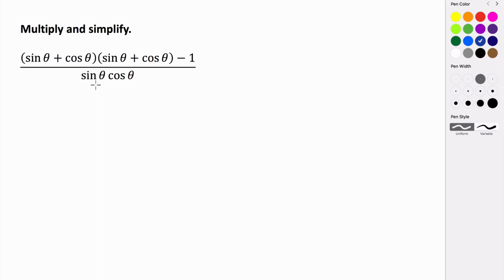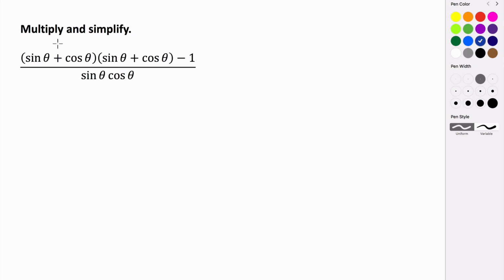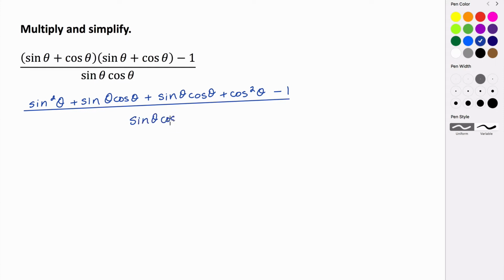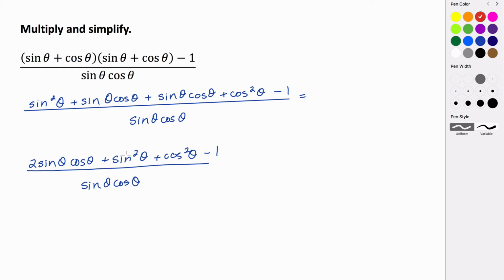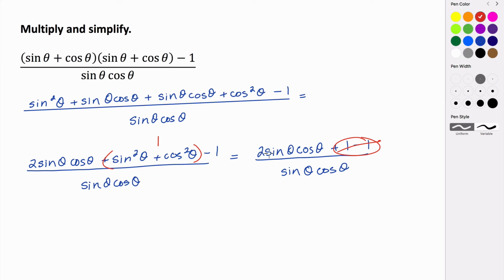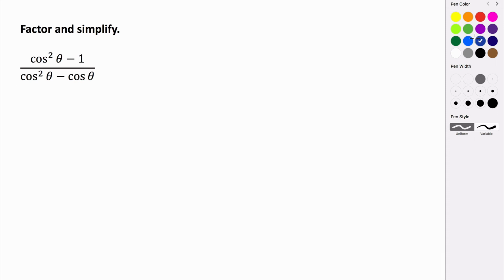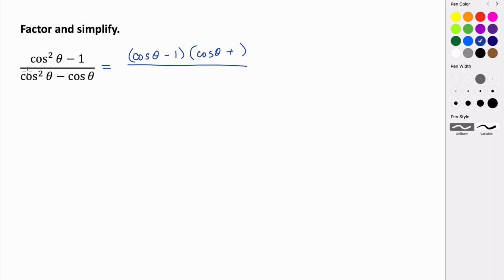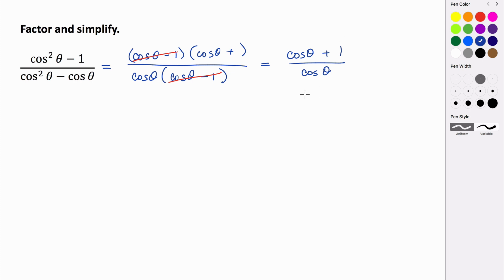Simplifying Trigonometric Expressions using Identities